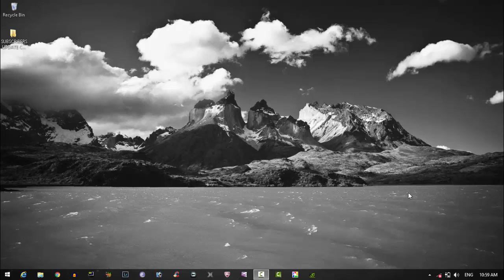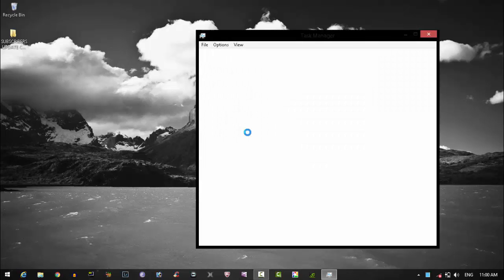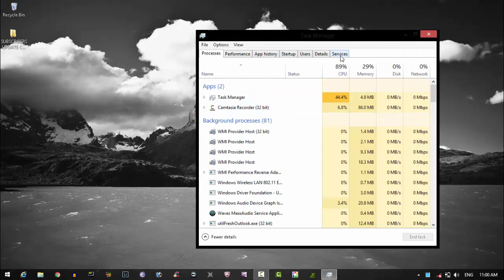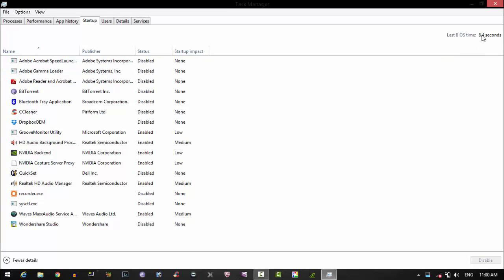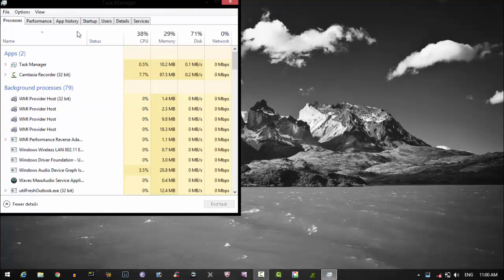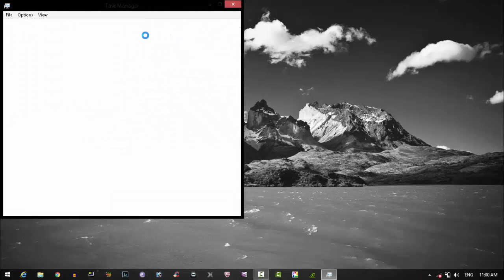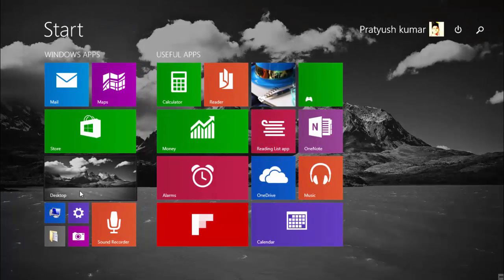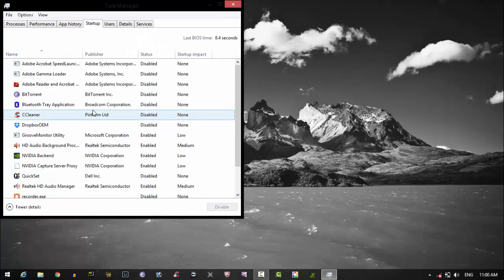How To Check Your BIOS Time?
LET US CHECK HOW TO CHECK BIOS TIME VERY VERY EASY.